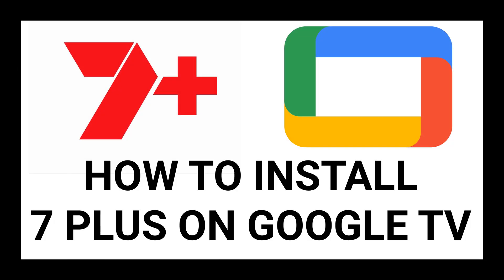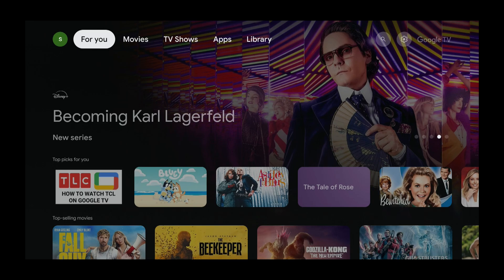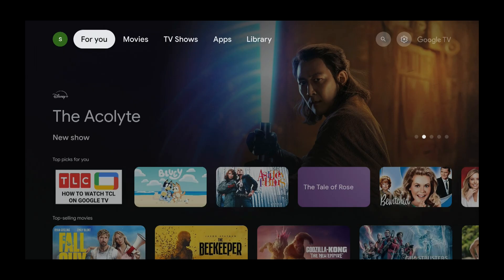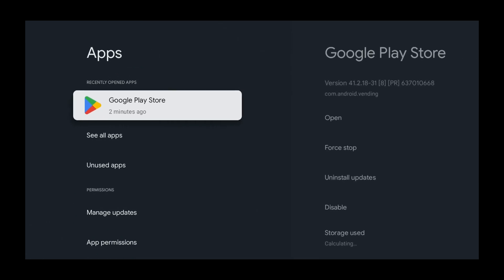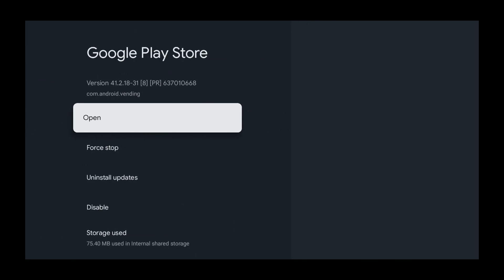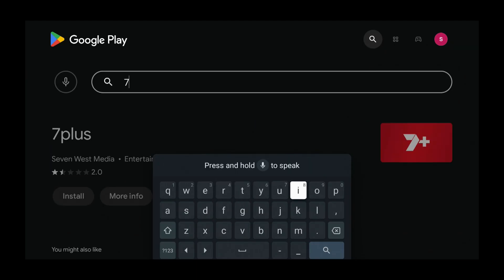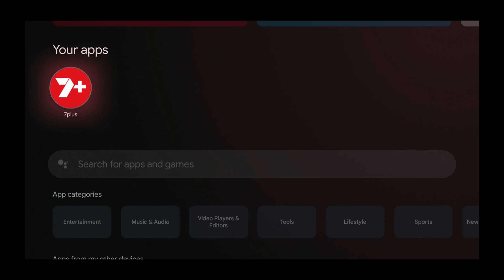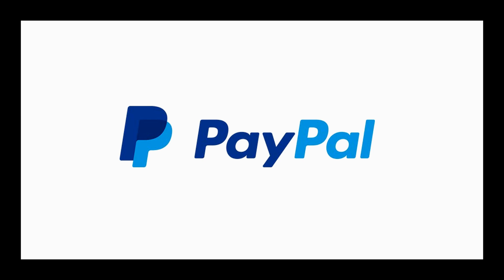How to Install 7Plus on Google TV - Chromecast, Sony (Step By Step Guide) - Simple Device Advice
In this step-by-step tutorial, I’ll show you exactly how to install 7plus on Google TV — the easy way.
Whether you’ve got a Chromecast with Google TV, the all-new Google TV streamer, a Sony Google TV, a TCL Google TV, or another device running Google TV, this method will have you streaming in minutes. I’ll walk you through a setup method that I’ve used since Google TV first launched in 2020 — one that avoids common problems like apps not appearing or vanishing from the Apps menu.

👉 If you live in the Central Coast, Newcastle, Port Stephens, or Hunter Valley area and need help with your devices, contact me on 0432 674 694 to book a home visit.

By going through the Settings menu instead of the usual Apps section, you’ll get a more reliable install every time. This tutorial covers: opening the Google Play Store via System Apps, searching for 7plus, installing it, and making sure it appears on your home screen. No guesswork, no frustration.

📌 Don’t Have the Right Device?
You can buy a Google TV streamer here (perfect if your TV doesn’t have Google TV built in):

• Fire TV, Fire Stick & Fire TV Cube – for those using Amazon devices
• Apple TV – step-by-step streaming app installs
• Android TV devices like Nvidia Shield Pro or older Sony/TCL TVs
• Hubbl – guides for the newest streaming platform

Need one-on-one help? Send your tech issue via PayPal with your donation and I’ll personally guide you to a solution.

Options include:
• Book a Zoom tech support session with me
• Download this tutorial video for offline viewing
• Get an e-book guide based on this tutorial, with step-by-step screenshots

✅ Step 1 – Access the Settings menu instead of the Apps menu to avoid missing-app glitches
✅ Step 2 – Navigate to System Apps and open the Google Play Store
✅ Step 3 – Search for 7plus manually to ensure you find the correct app
✅ Step 4 – Install the app and confirm it appears in your Apps section
✅ Step 5 – Launch 7plus directly from the home screen

🏟 Why Use 7plus on Google TV?

• 100% free streaming service from Channel 7
• Watch popular shows, live sport, news, and exclusive content
• Works perfectly on all Google TV devices without extra hardware
• Avoids needing a Smart TV with native 7plus — perfect for older TVs with HDMI ports

🛠 Troubleshooting & Optimisation Tips

Use a Wired Connection:
• Chromecast with Google TV: Ethernet adapter
• Google TV streamer: Built-in Ethernet port (if available)

Router Settings:
• Access via 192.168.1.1 or 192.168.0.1
• Disable Band Steering / Smart Connect
• Enable Wi-Fi splitting for better performance

Wi-Fi Band:
• 2.4GHz for better range
• 5GHz for faster speeds

Change DNS:
• Primary DNS: 8.8.8.8 (Google)
• Secondary DNS: 1.1.1.1 (Cloudflare)

Disable IPv6:
• Can fix buffering and app connection issues with some ISPs

📢 Final Thoughts
Share this with friends or family who want to watch 7plus without hassle — and save them the headache of bad installation methods.

About Simple Device Advice

Simple Device Advice has been operating in Australia since 2013, helping home users with all kinds of tech issues. From setting up streaming devices to fixing everyday computer problems, we’ve been providing reliable local support for over a decade.